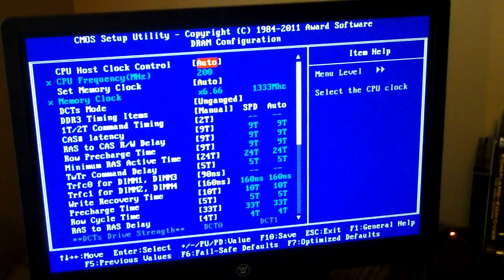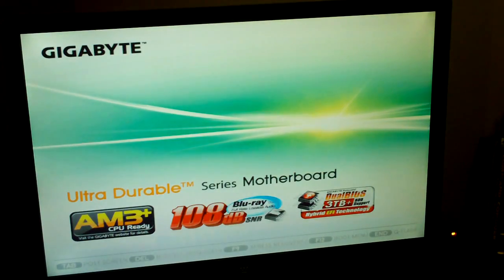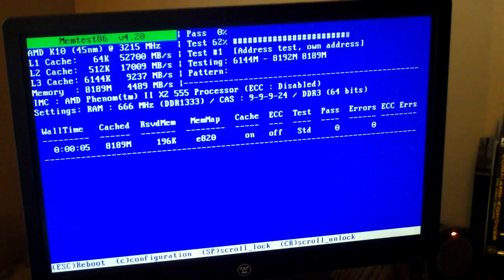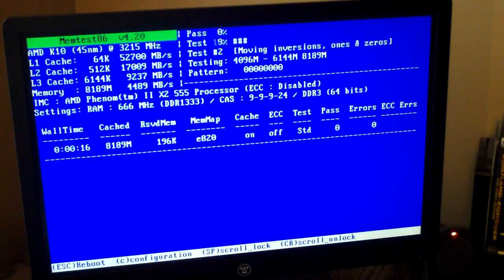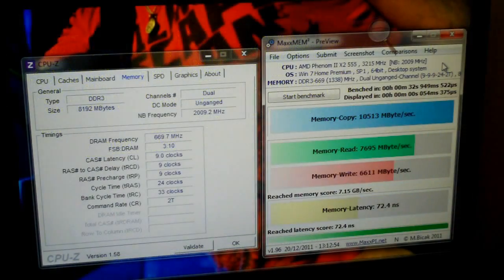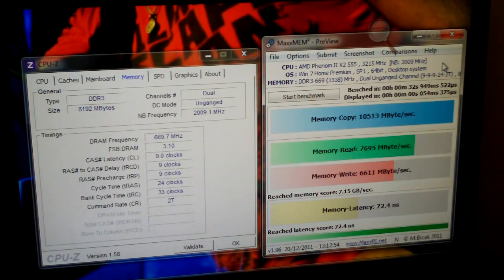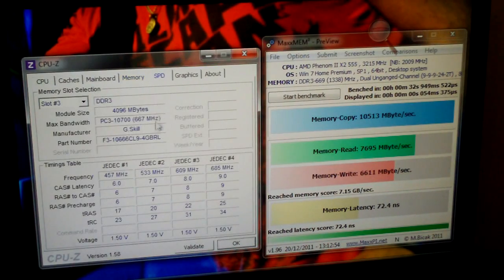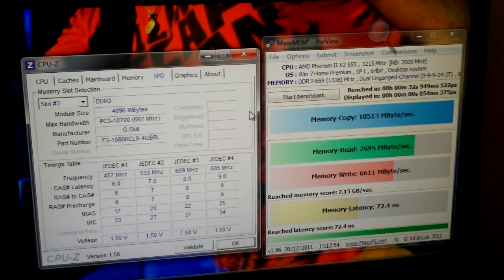Stability Testing G Skill Ripjaw DDR3 Memory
Quick video of some testing on a kit of G Skill Ripjaw DDR3 memory.